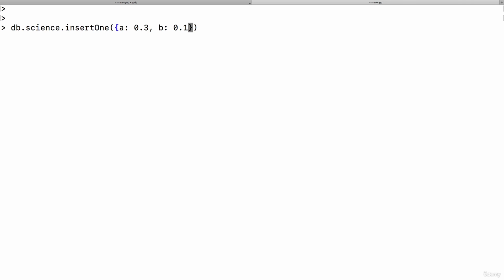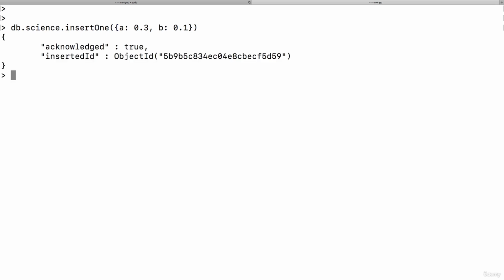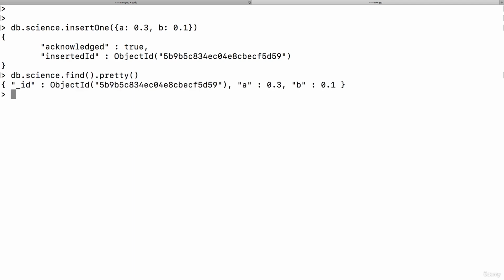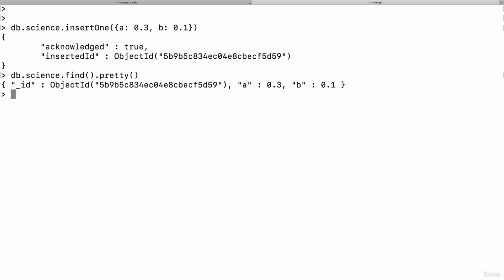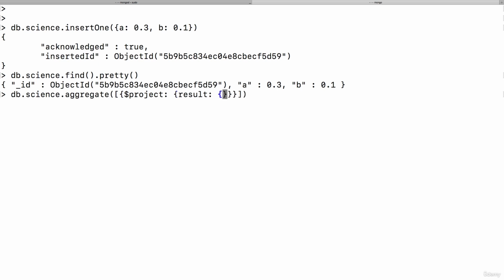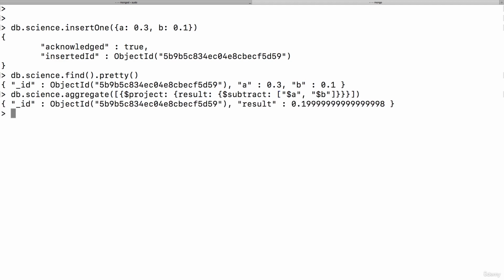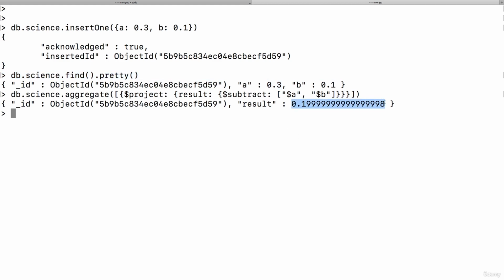008 What's Wrong with Normal Doubles